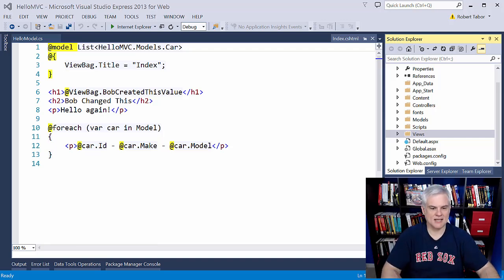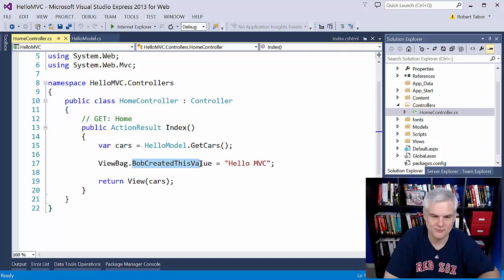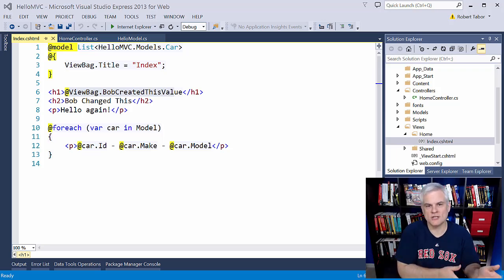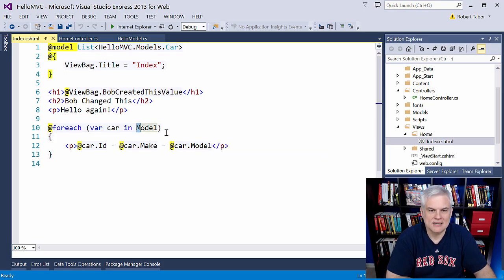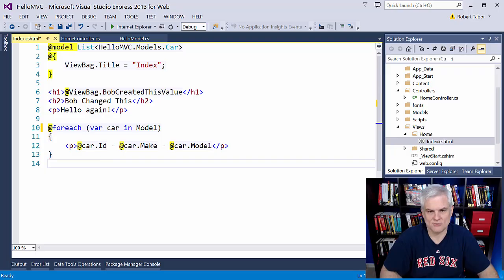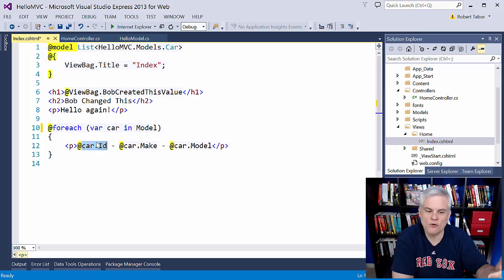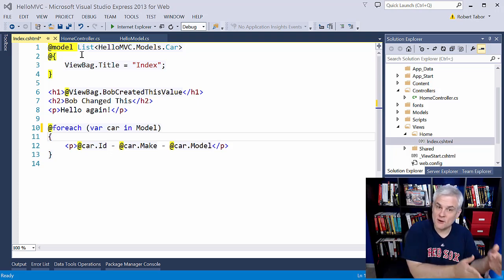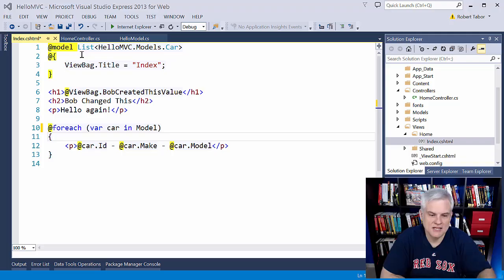ASP.NET MVC 5 Fundamentals - Lesson 5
Lesson 5 - Passing Data from the Controller to the View